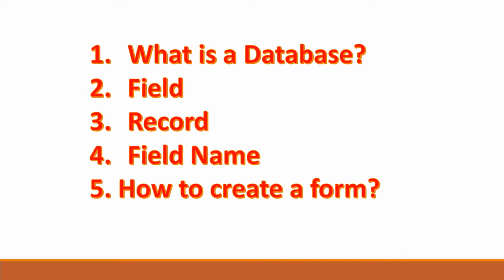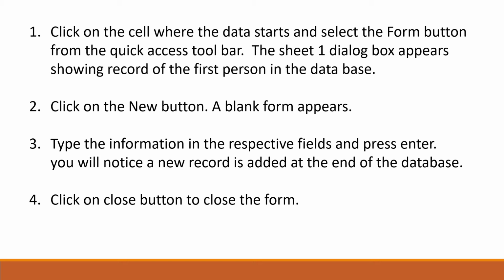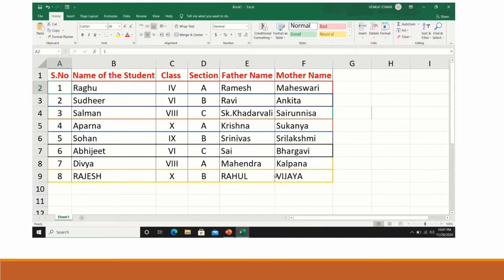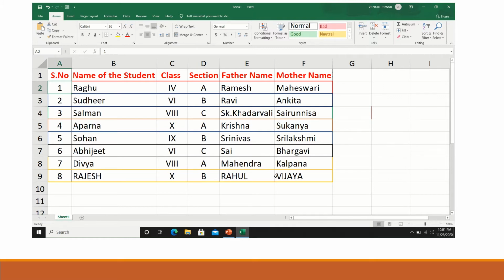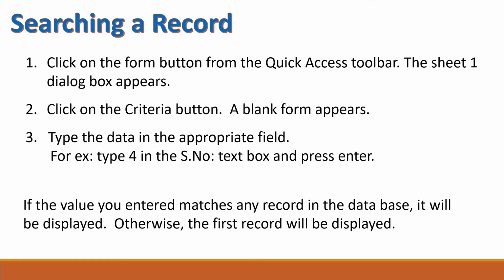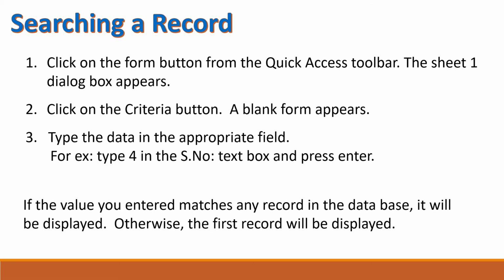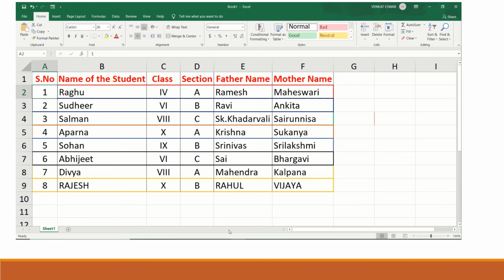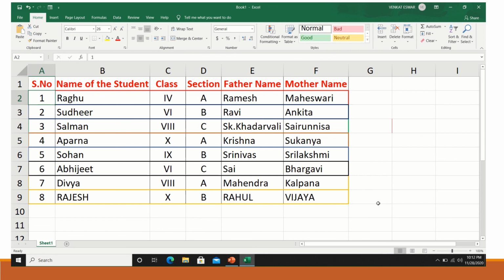CLASS VII-EXCEL AS A DATABASE PART 2